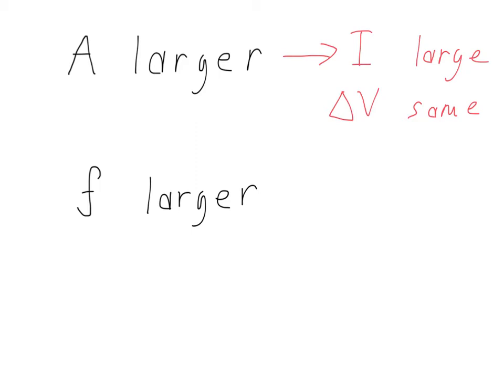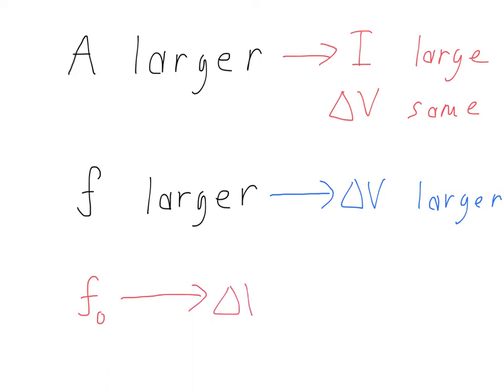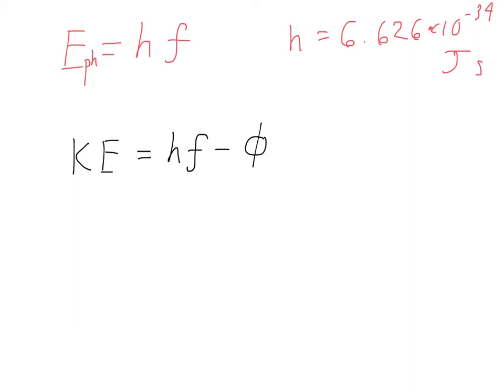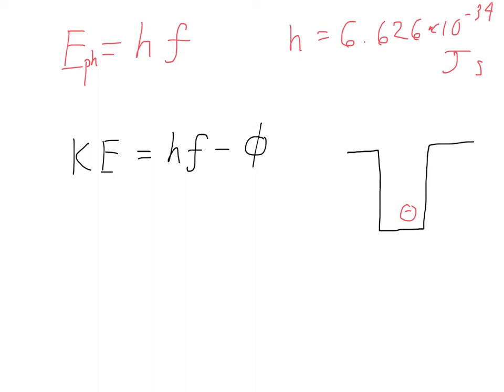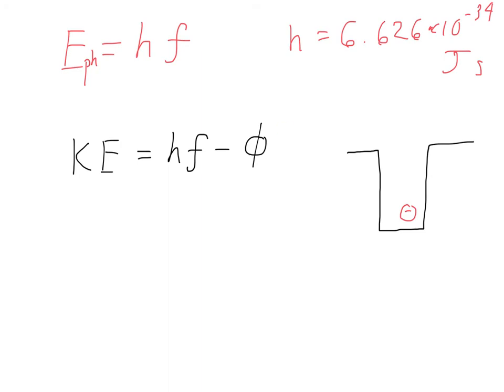Quantum Mechanics 1 Photoelectric Effect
Understanding the basic idea at lead to Einstein's application of light packets (photons) when talking about incident light on metal and the electrons it released